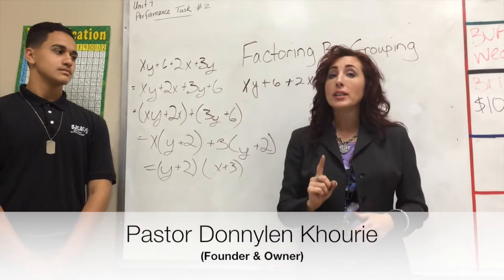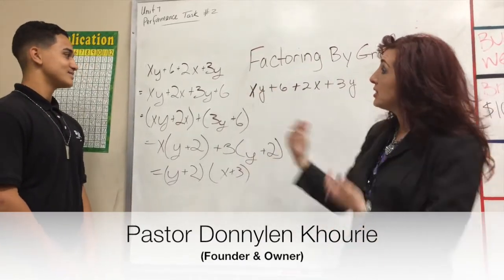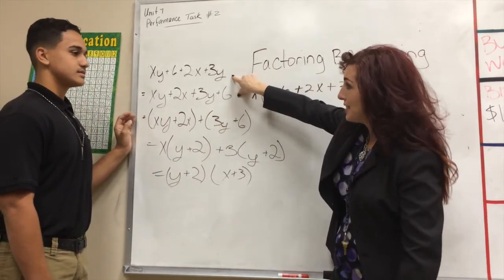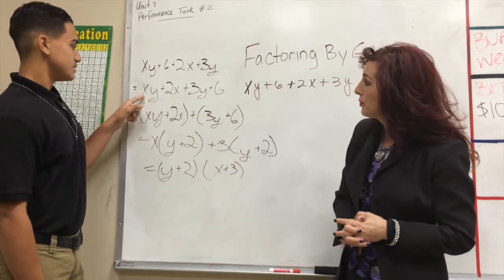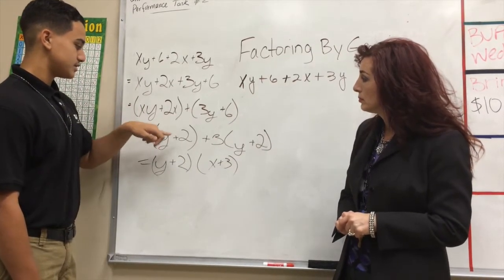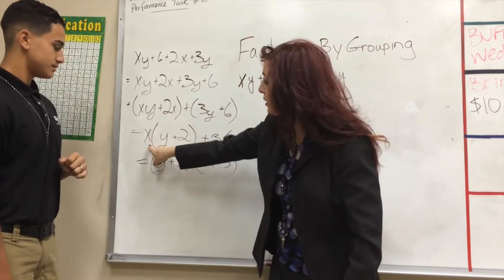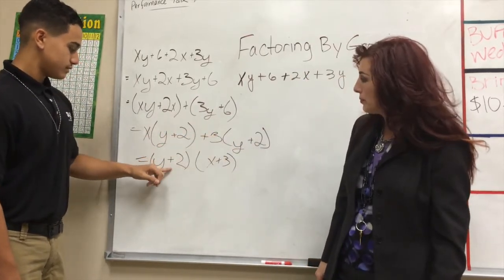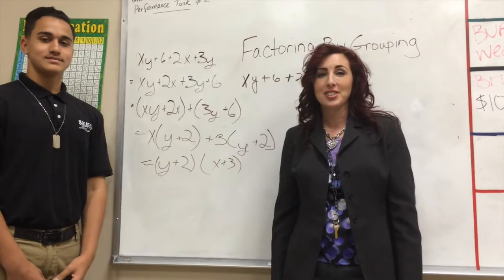SJCA - High School Math Tutorial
Founder and Owner of Saint James Christian Academy, Pastor Donnelyn Khourie, with the help of a student give you a tutorial on the math program that your child will experience when attending Saint James Christian Academy.